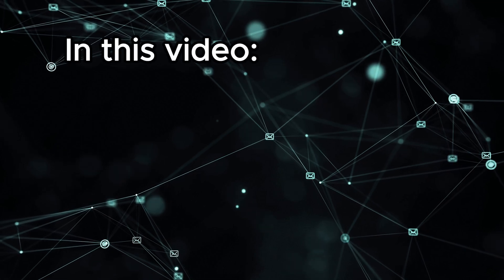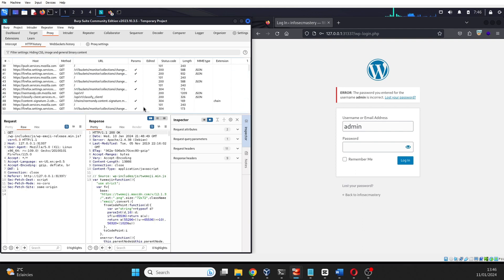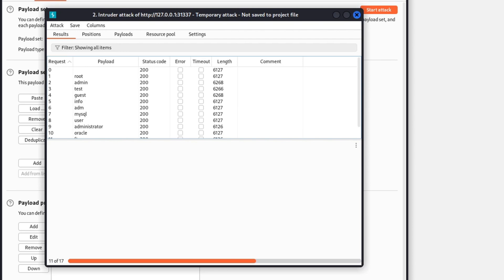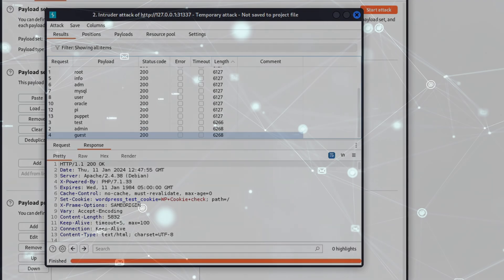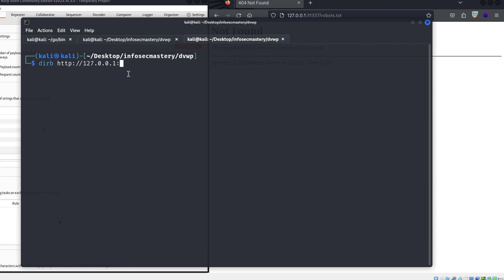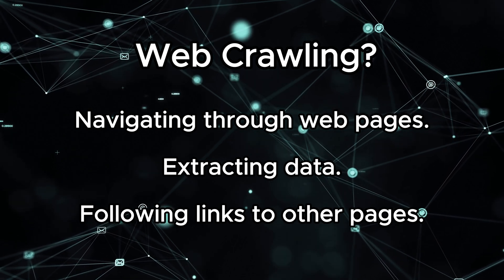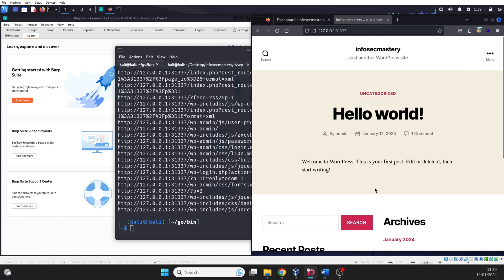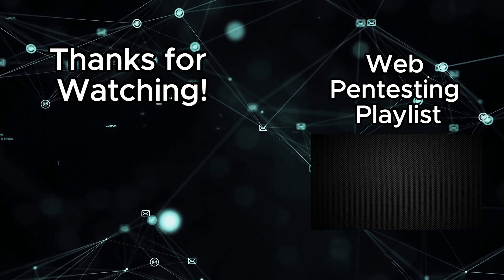Username Enumeration, Directory BurteForcing, Web Crawling | Web Pentesting For Beginners #5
00:00 Introduction
00:19 Username enumeration
01:21 User enumeration using Burpsuite
04:15 Directory bruteforcing
05:14 Finding hidden directories and files using Dirb
06:36 Web crawling
07:39 Using Katana to crawl/spider websites

this video is about : katana web crawler,burp suite intruder username and password,dirb directory,dirb directory buster,dirb kali,dirb tool kali linux,katana web spidering,katana web crawling,katana web crawl linux,katana web crawl kali,pentest enumeration,web pentest enumeration,web directory enumeration,Username Enumeration,username enumeration via different responses,username enumeration burpsuite,web crawling katana